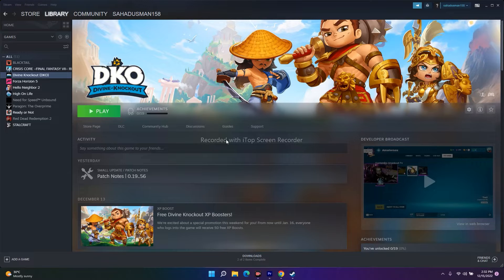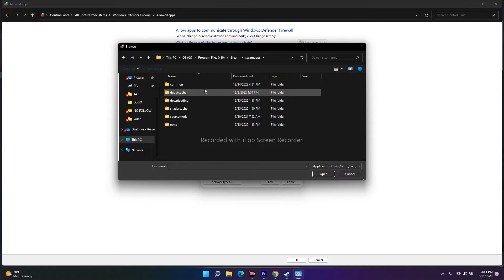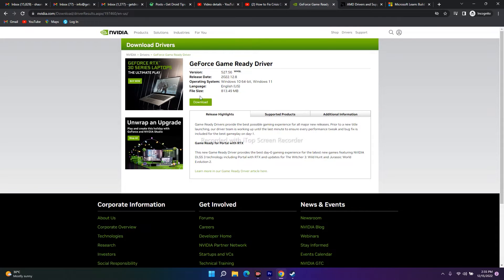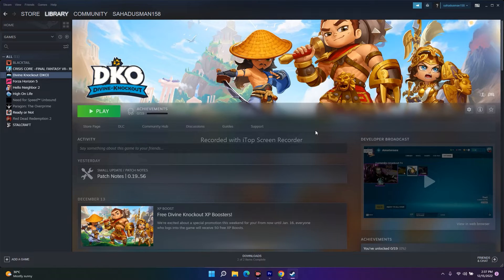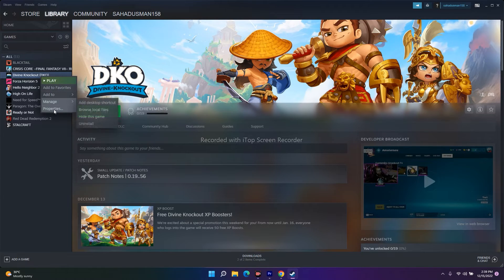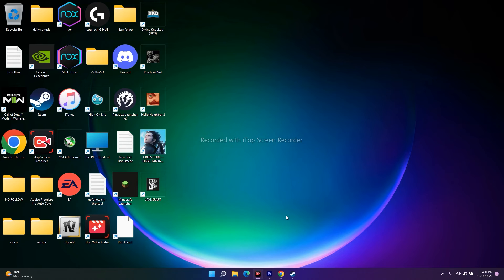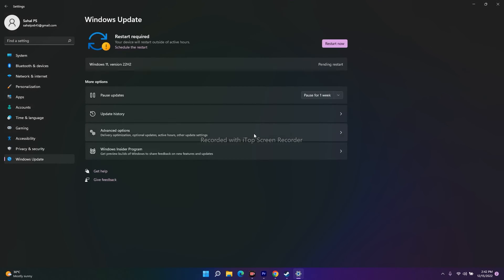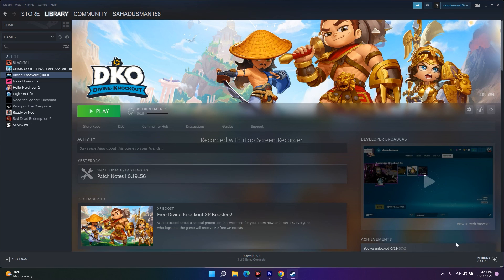How to Fix Divine Knockout Crashing at Startup, Not Launching, Freezing & Stuttering, Black Screen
Divine Knockout players report facing crashing issues on PC. Likewise, it can be very annoying to find that you can’t run the game due to crash issues. If you are wondering how you can resolve the crashes in the game, you have come to the right place. In this article are some of the workarounds as well as fixes for the Divine Knockout Crashing on PC issue